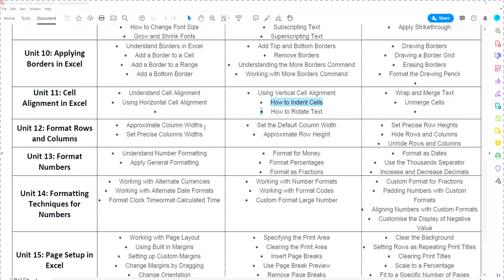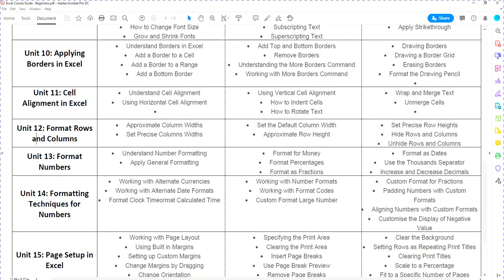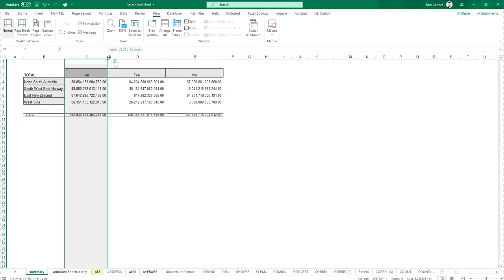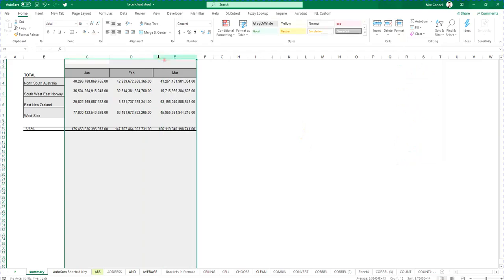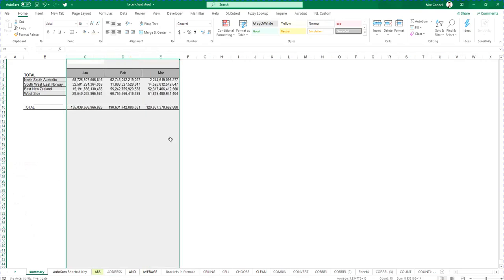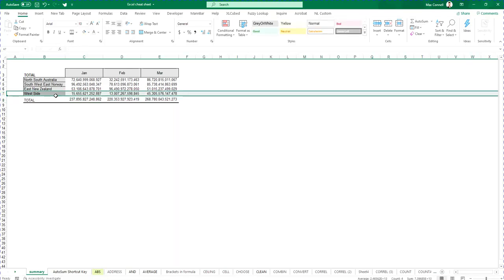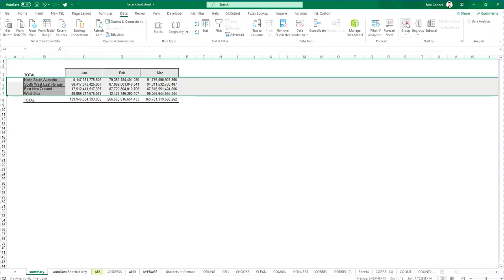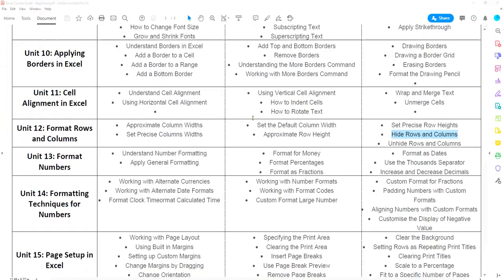How To Format Rows and Columns